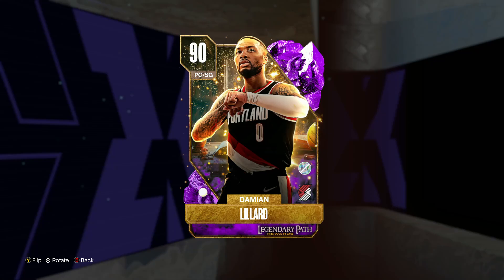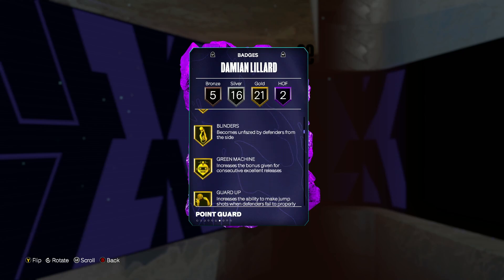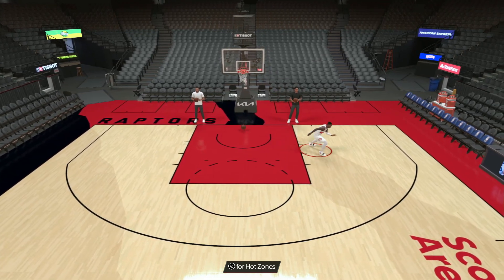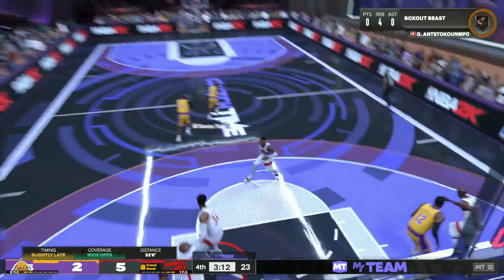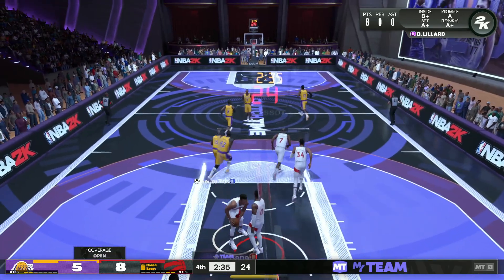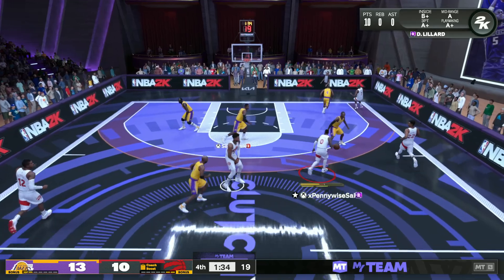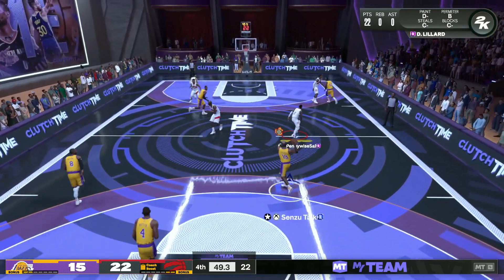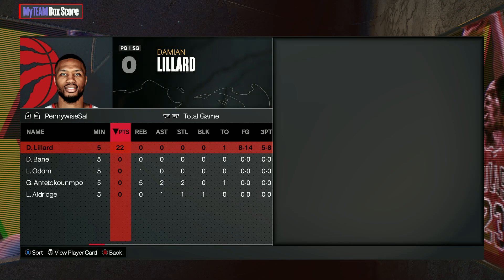AMETHYST DAMIAN LILLARD GAMEPLAY! IS DAME THE BEST PG IN NBA 2K24 MYTEAM?